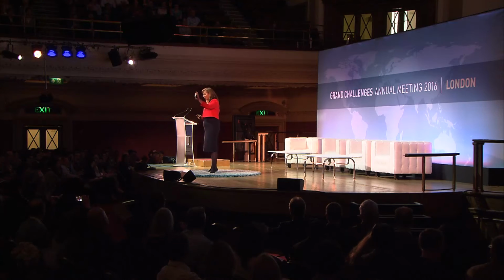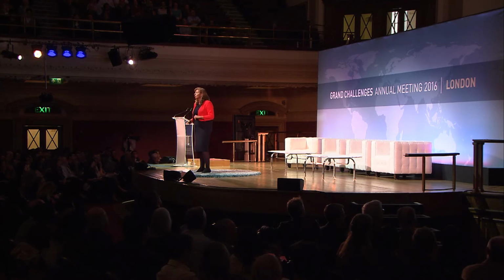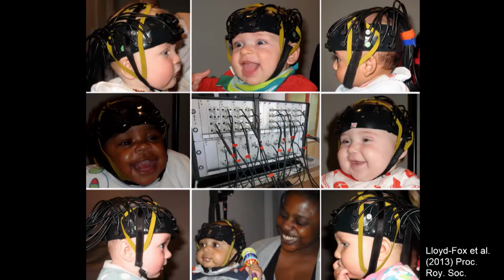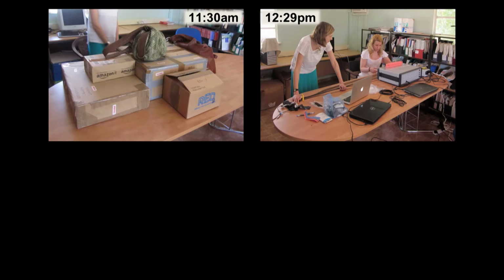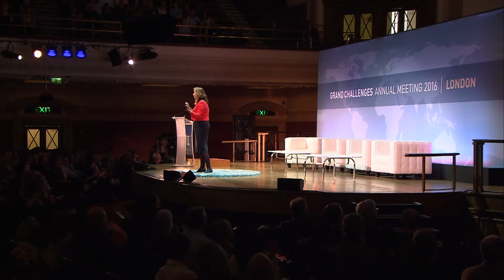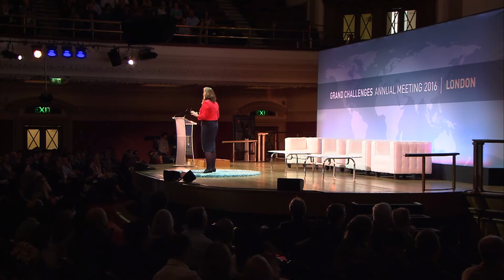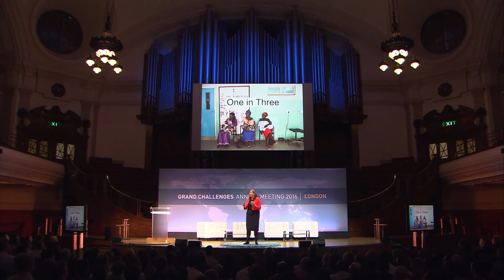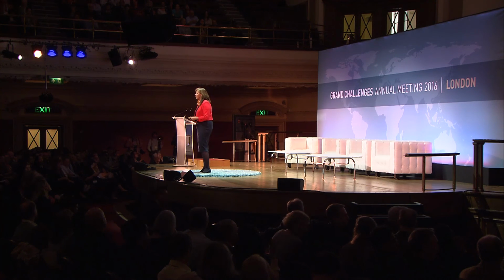"Biomarkers of Nutrition-Related Cognitive Development", Clare Elwell, United Kingdom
2016 Grand Challenges: Spotlight Talk: Clare Elwell (Professor of Medical Physics, University College London, United Kingdom)